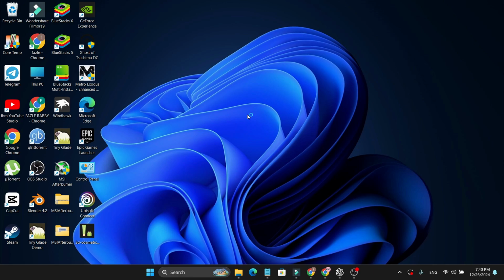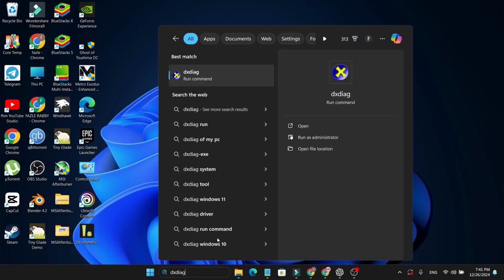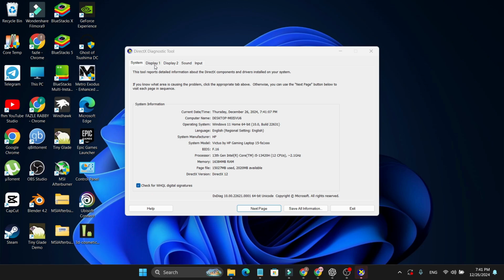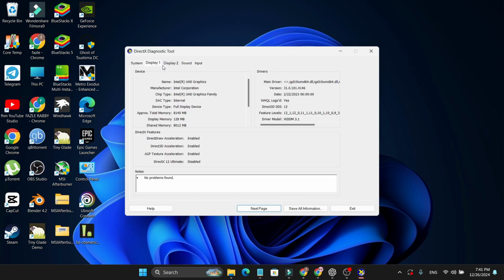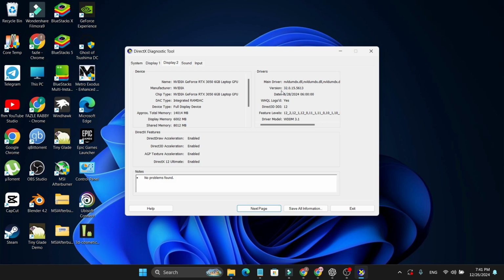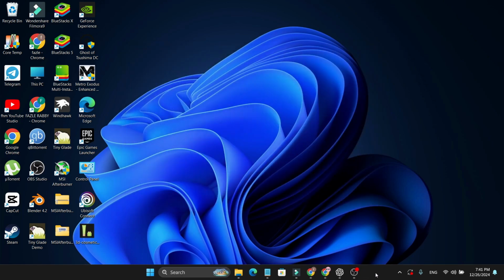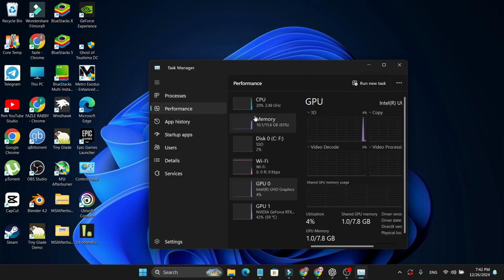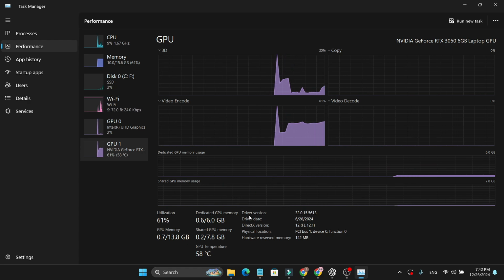How To Check The Graphics Card In Windows 11 (2025)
This video is going to show you how to check your graphics card in windows 11. Checking your graphics card in Windows 11 is very easy and simple just follow the step in video .